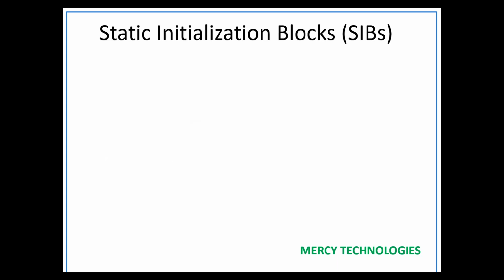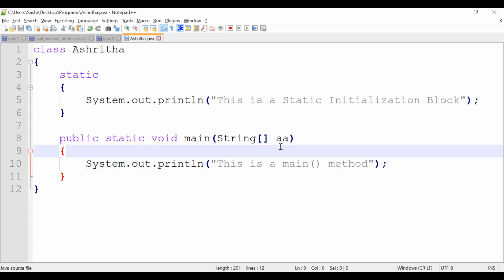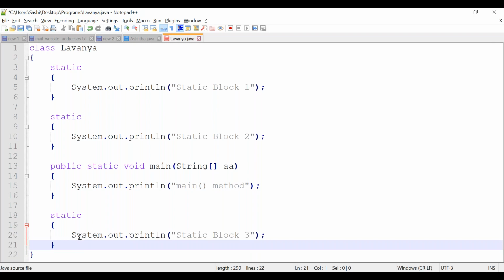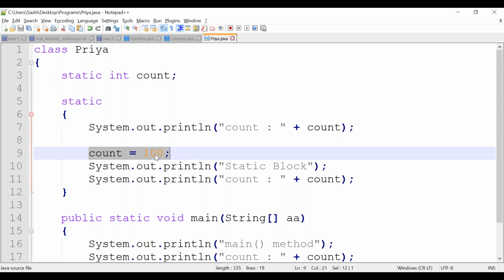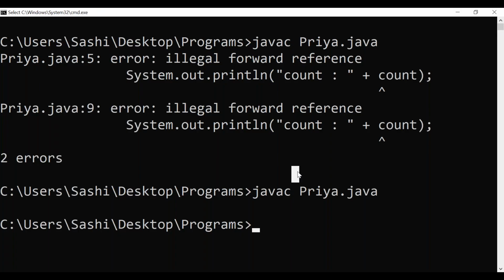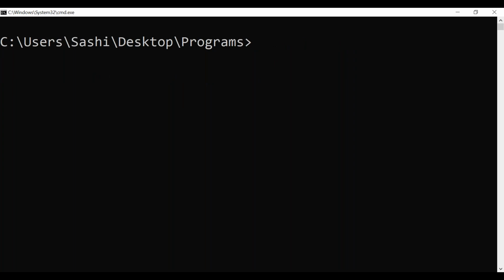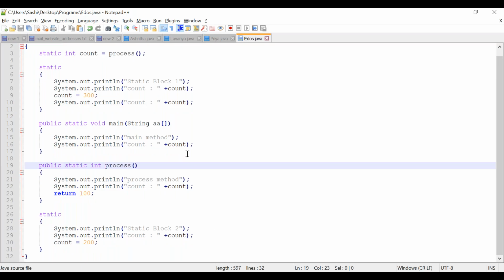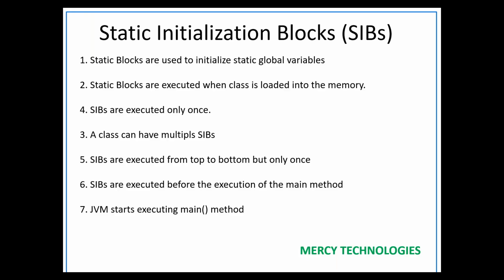11. Static Initialization Blocks (SIBs)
This session covers below
1. What is mean by Static Blocks
2. Why we need Static Blocks
3. Points about Static Blocks
4. Programs for the above points